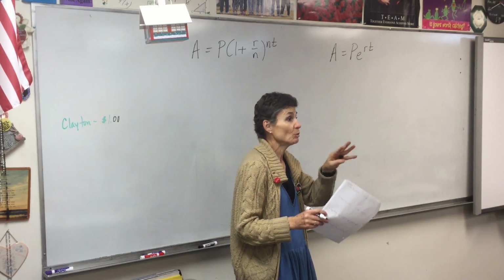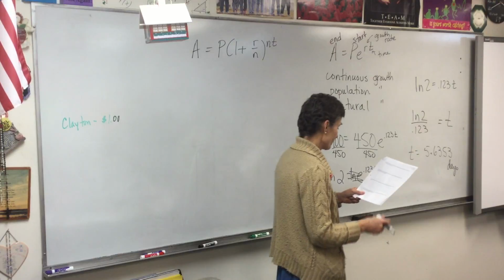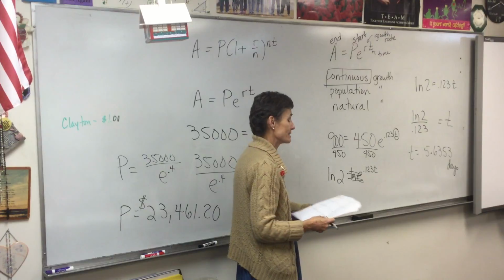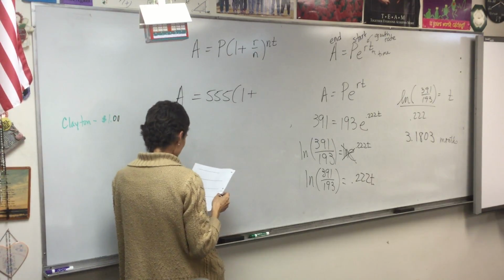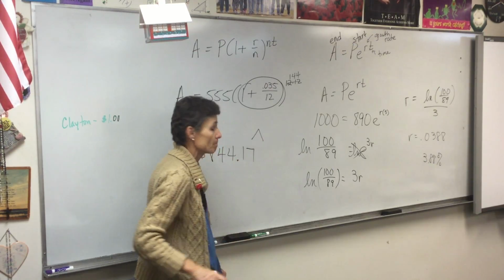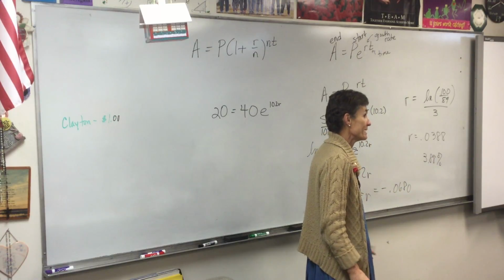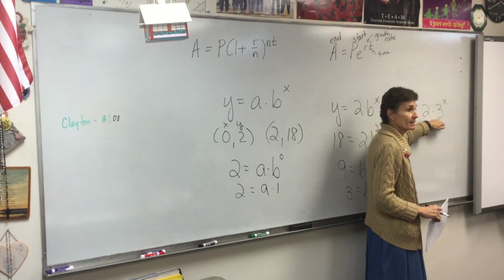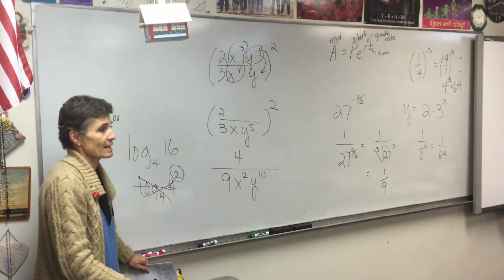Video 12-2-16 Precal C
Notes 3.6 (3-8) and Practice test 1 (Chapter 3) parts 1,2,and 3 (a-g)